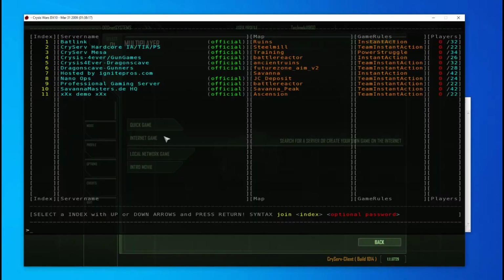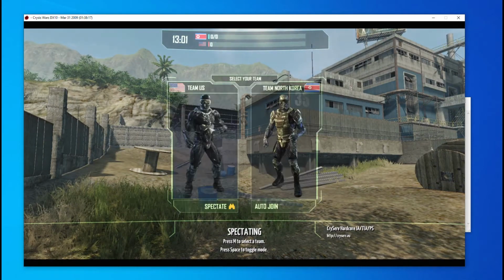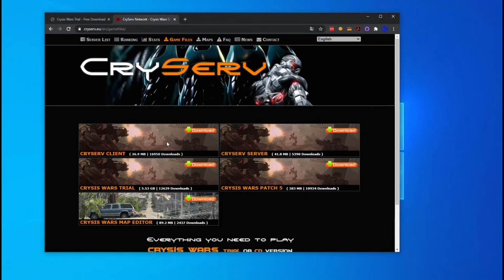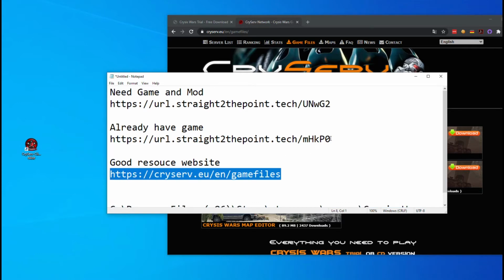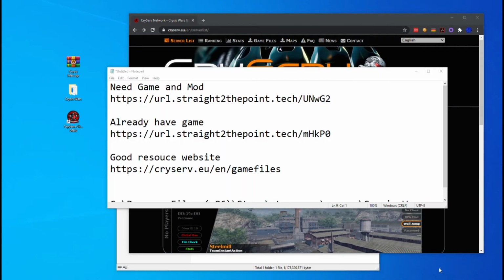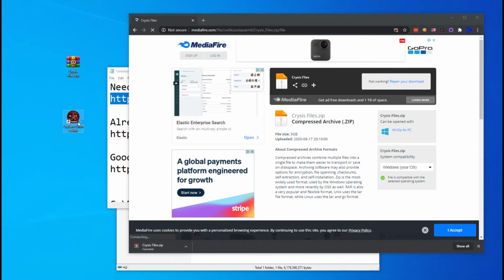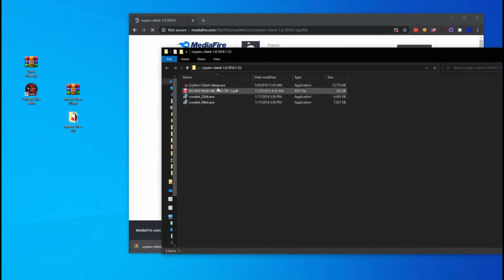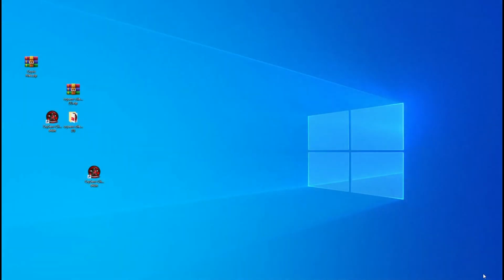How to play Crysis wars on lan or internet in 2021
In this video I will show you how to play crysis wars on lan or internet in 2021. Just follow the video step by step to get you playing and back into crysis.

**Update 07/18/2021 this doesn't work anymore please go here to install game

Only if you need the client files if you already have crysis